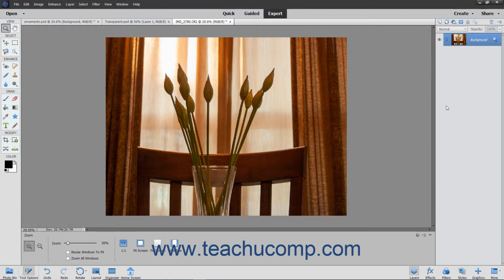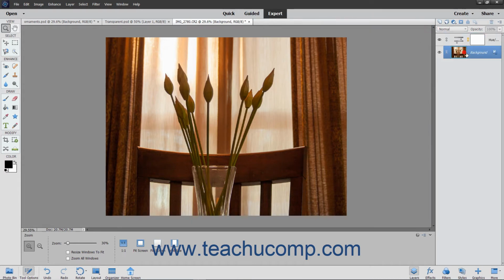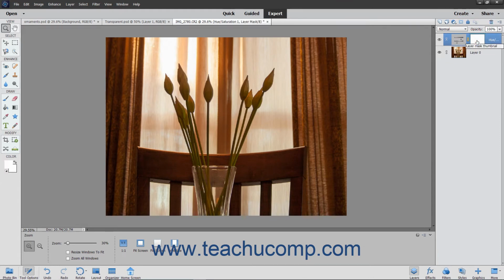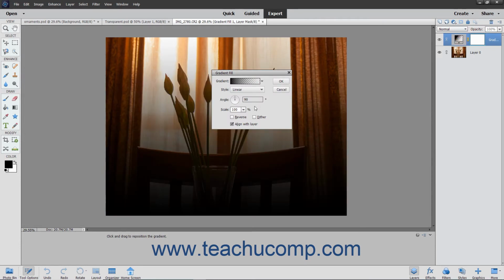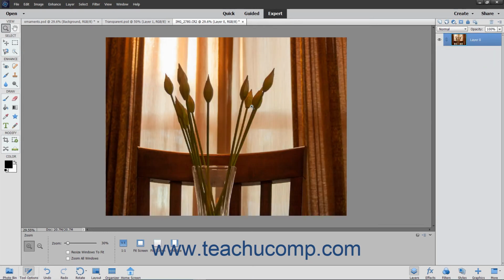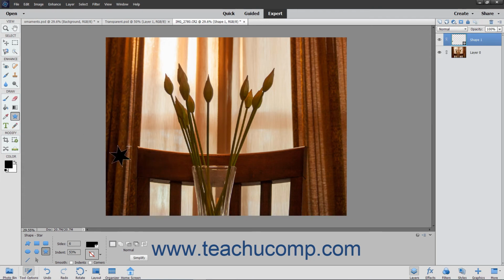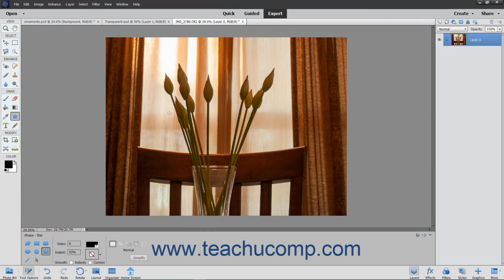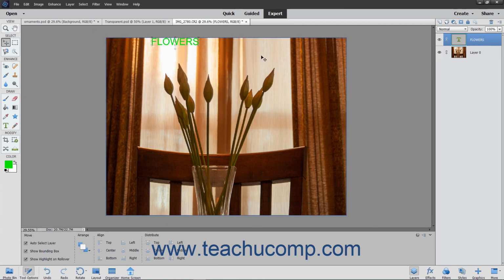Photoshop Elements 2021 Tutorial Layer Types Adobe Training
Learn about Layer Types in Adobe Photoshop Elements 2021 with the complete ad-free training course